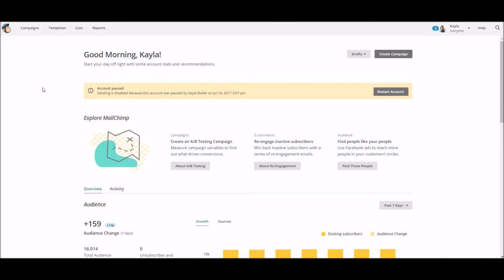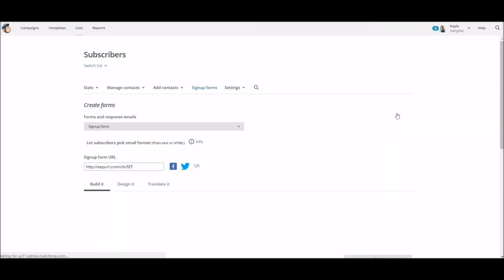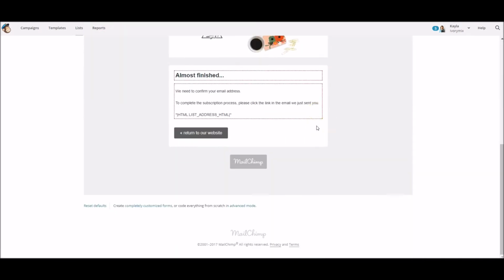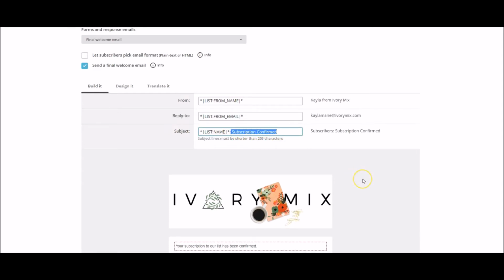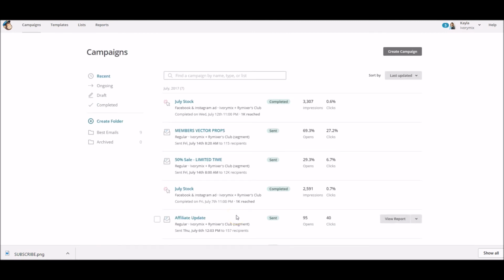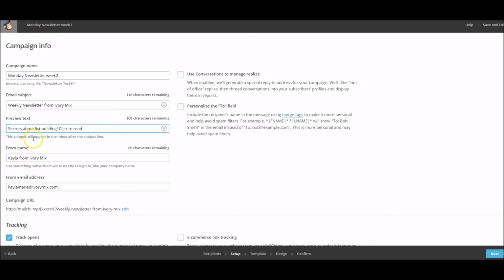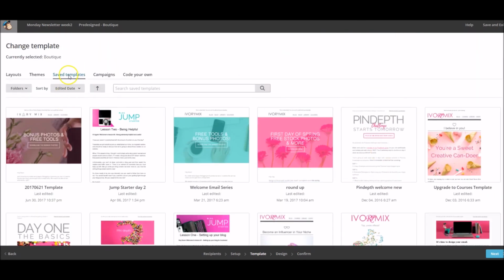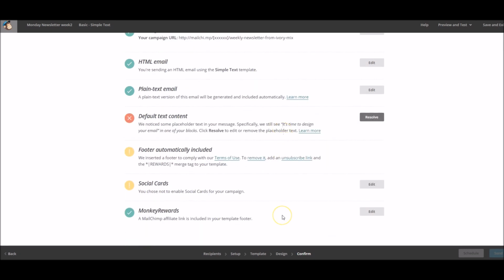How to use MailChimp - A Complete Tutorial for set up, sending emails & delivery of freebies